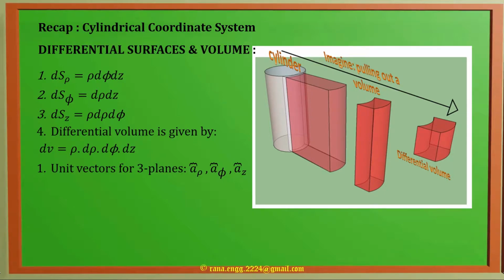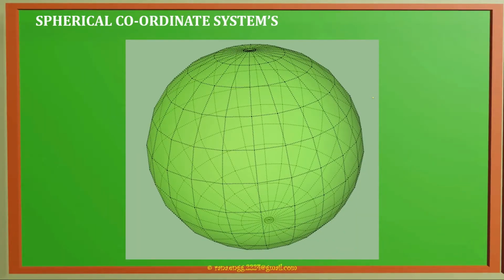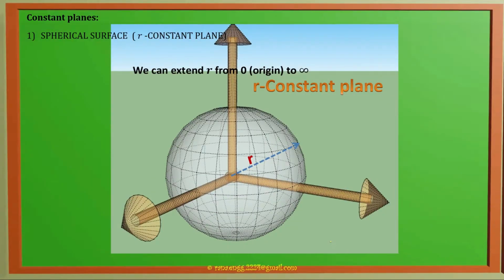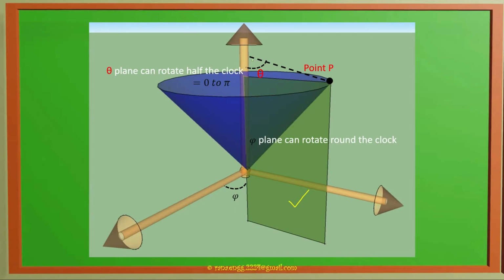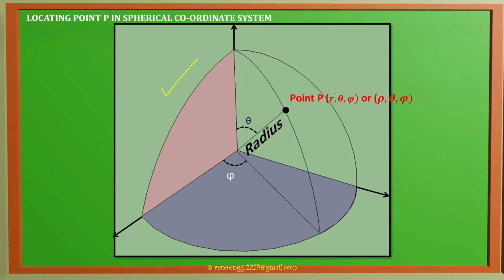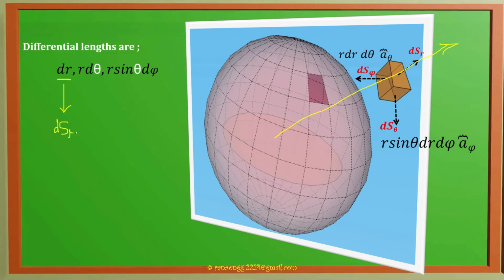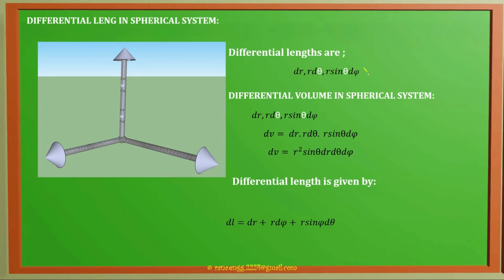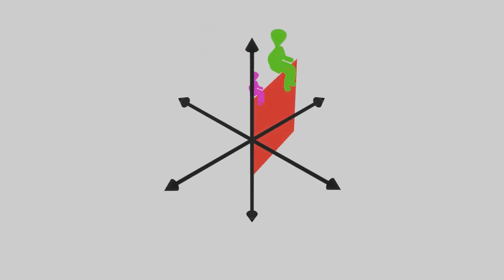Spherical coordinate system in 3-D | spherical coordinate system gif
Q) What are the differential elements in spherical coordinate system?
Q) What are the limits of r, theta and phi in spherical coordinate system?